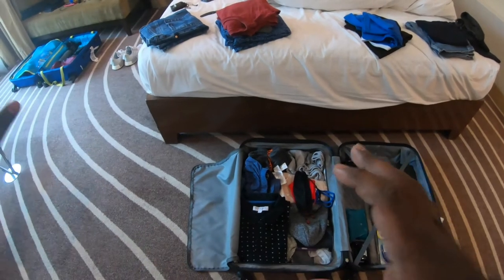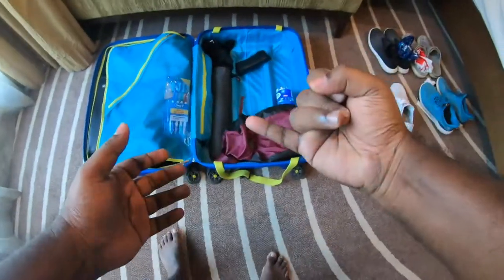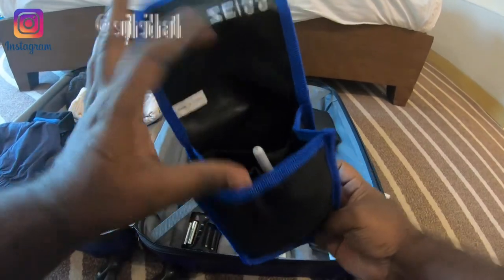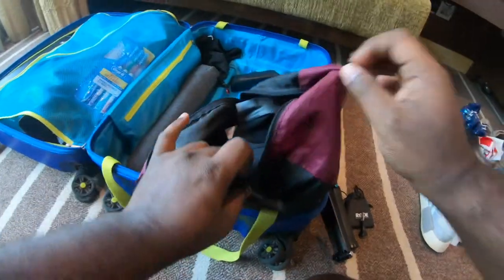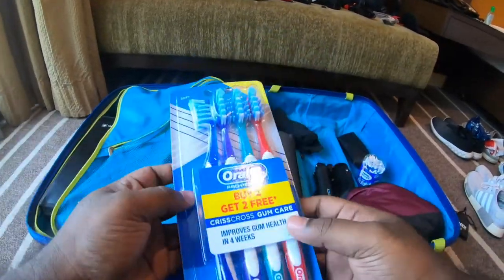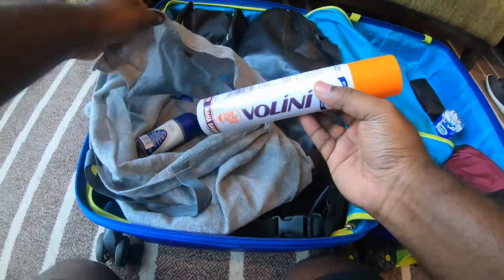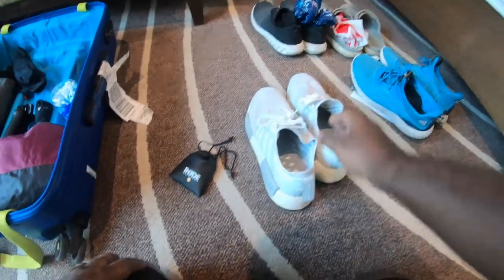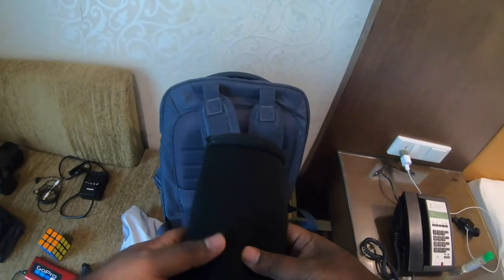THINGS I CARRY TO A MERCHANT SHIP| MALLU MARINER VLOGS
This video shows how i arrange and pack for my travel to a merchant ship,  for a stay of 6 months. know my tips and tricks to have better travel experience no matter where you go. Merchant navy is full of adventure and i am all set for mine.Drop your thoughts and suggestions in the comments.
cheers.